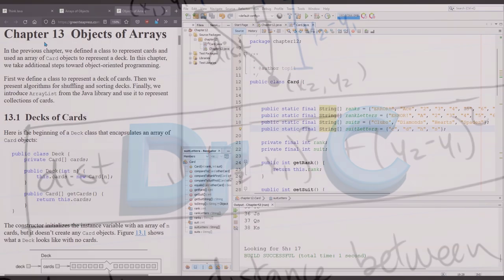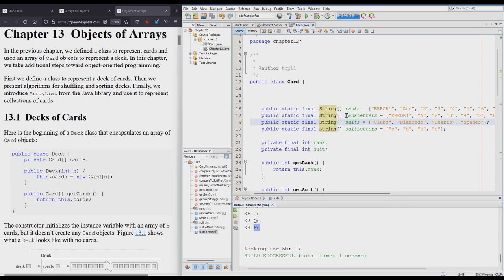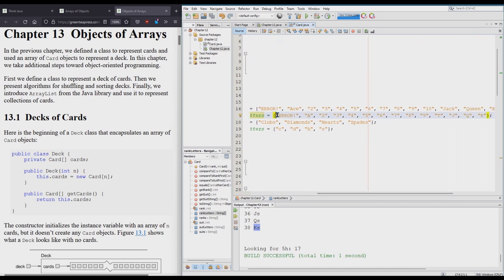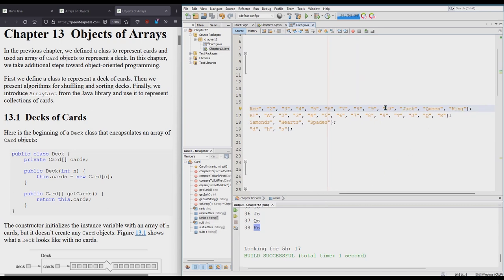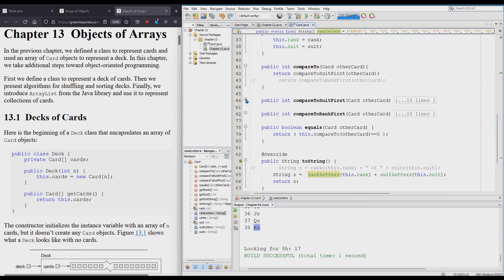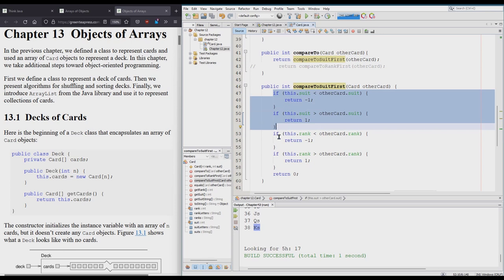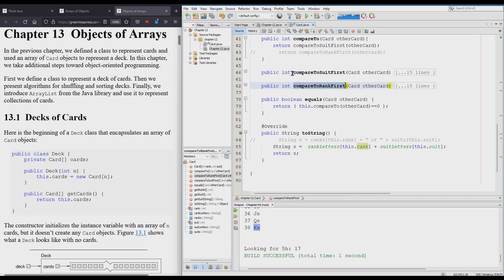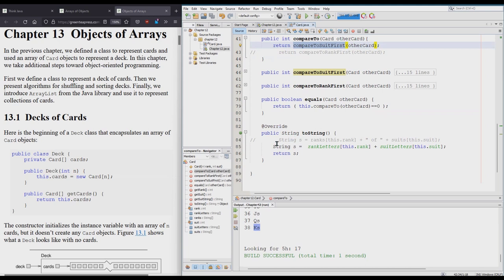CS161 13.0 Card Changes